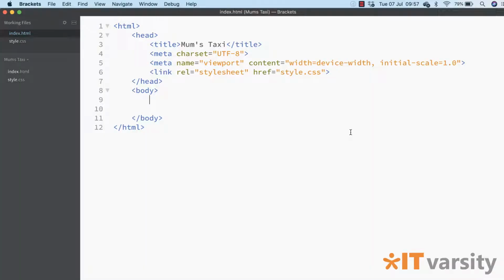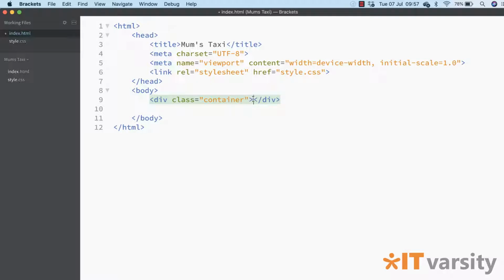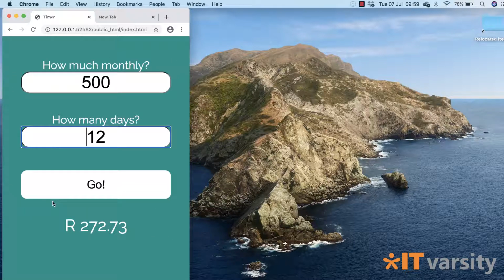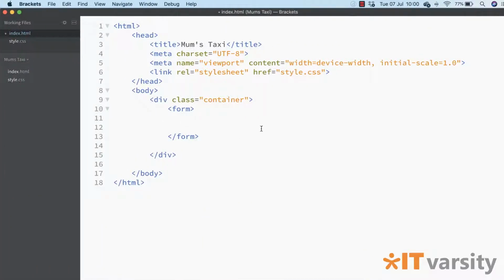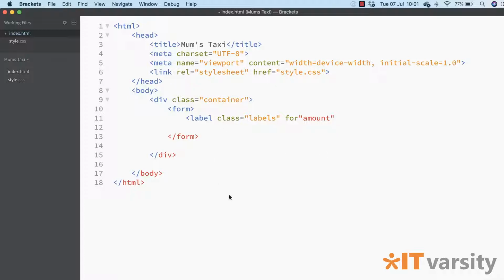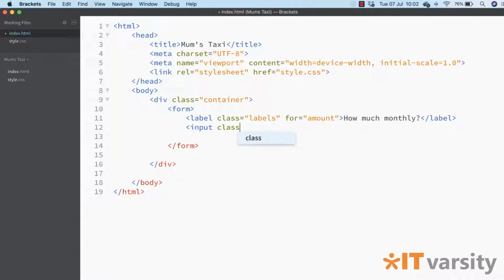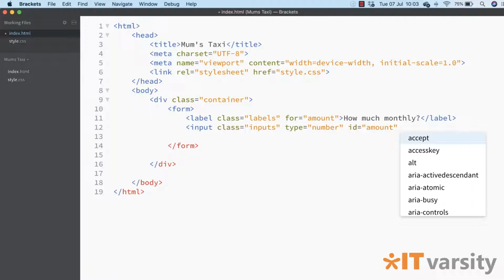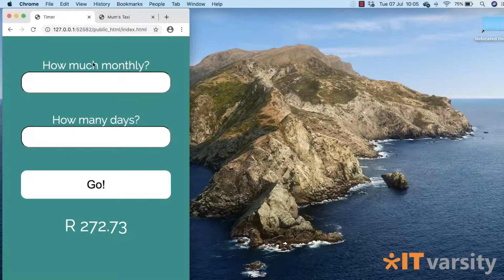Adding an HTML Form to capture data - Lesson 4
Lesson 4 of the Mum's Taxi App. In this lesson we start  actually coding our app. We add a form to capture information from the user.

Sign up for the free course now to get access to forums, downloads and to earn a certificate form IT varsity